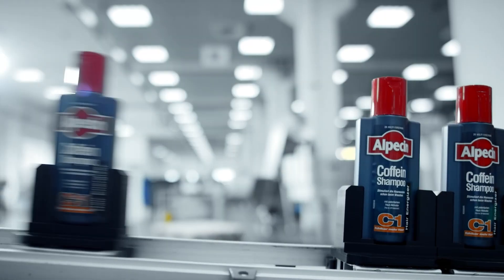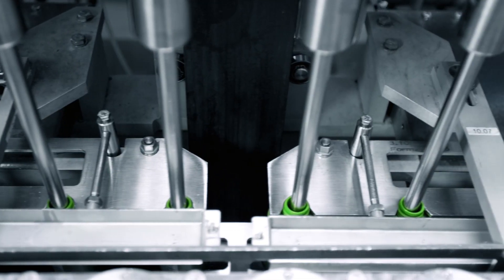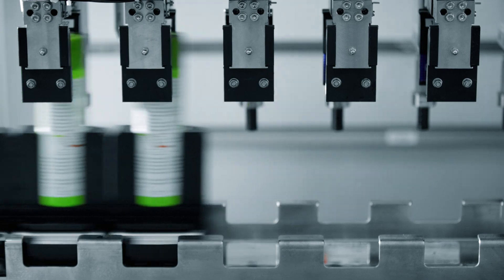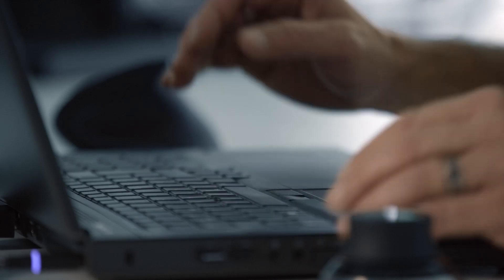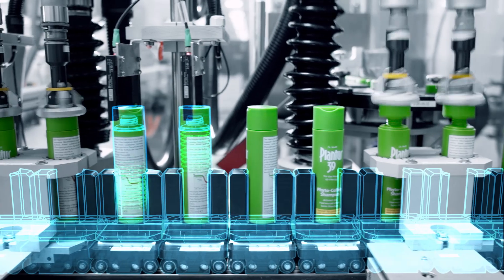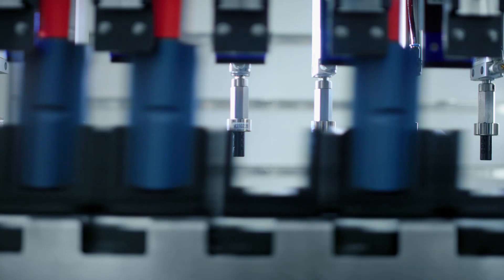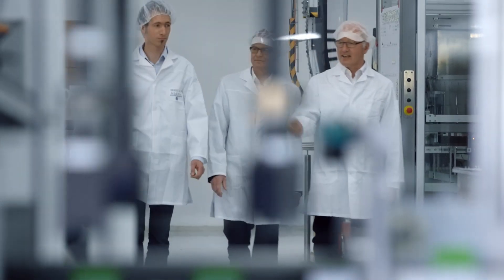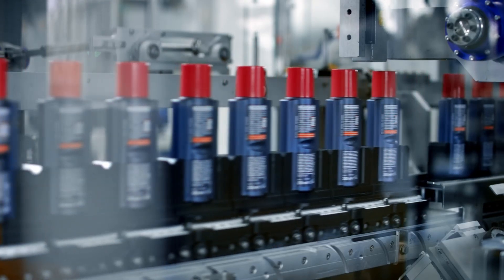Faster and more efficient production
See how cosmetic manufacturer Dr. Kurt Wolff GmbH & Co. KG is using an innovative solution from Siemens, and how machine builder Optima Consumer GmbH is using it to improve efficiency in its filling and packaging process. More under